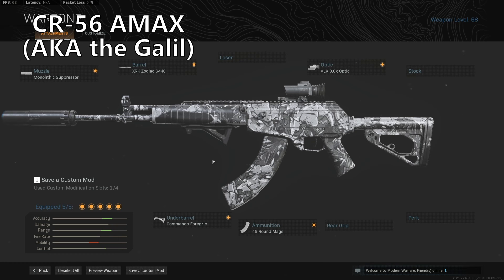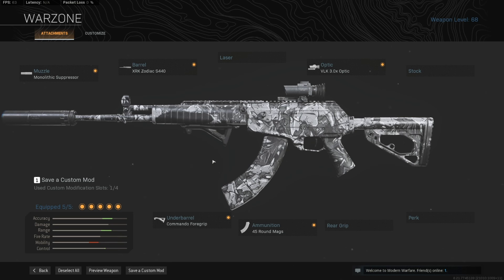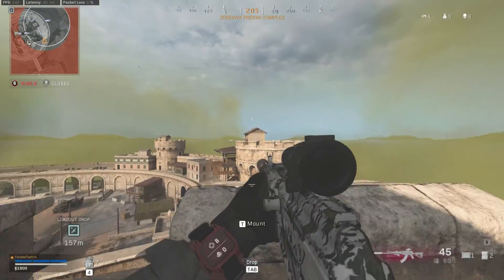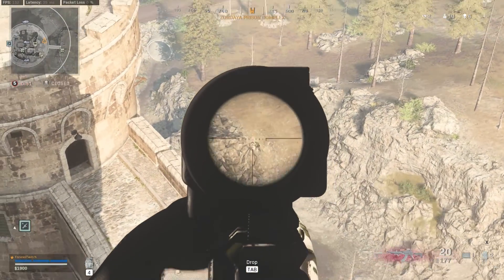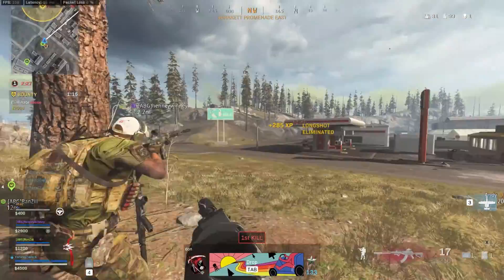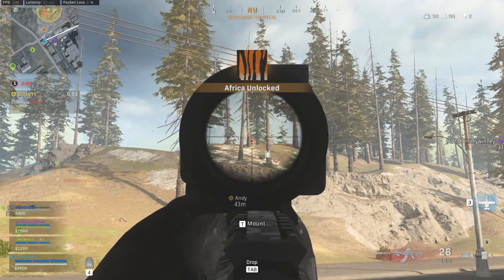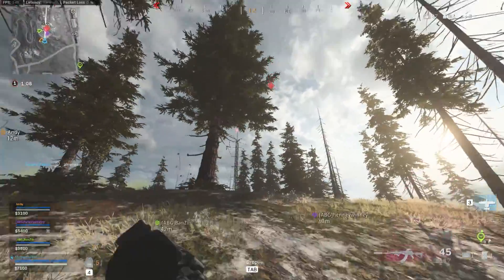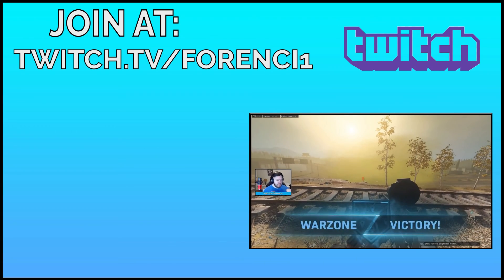THE GALIL IS INSANE IN WARZONE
A quick overview of the Galil or the CR-56 AMAX. A medium-range AR that should shred your targets.

If you enjoyed the video, do indeed tap that like button!